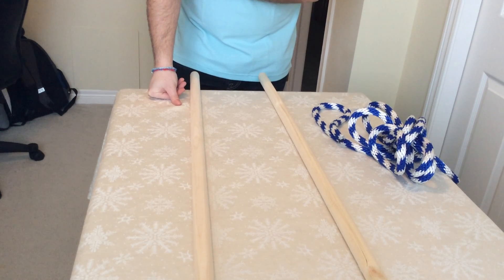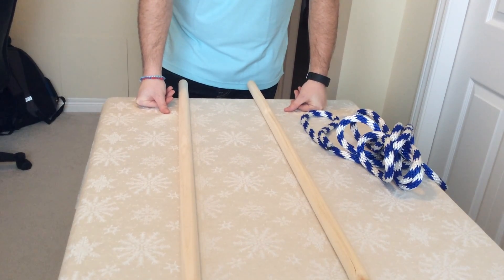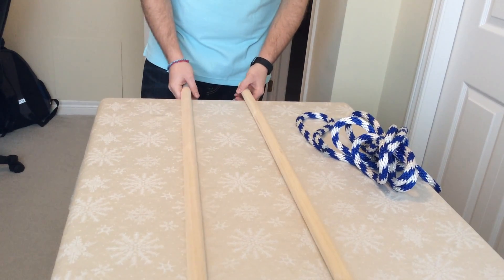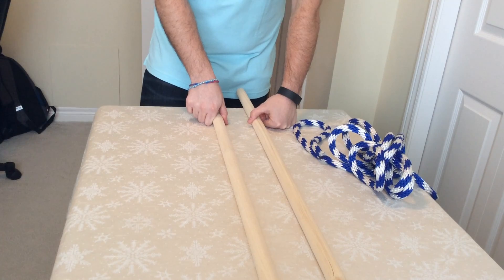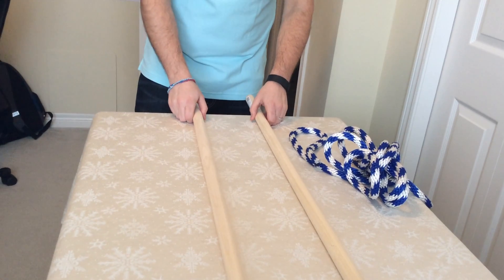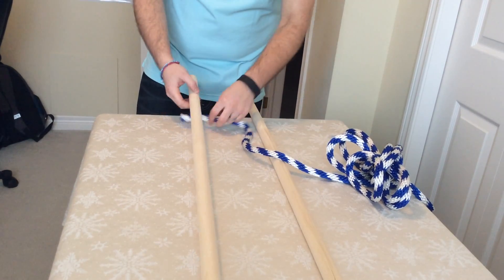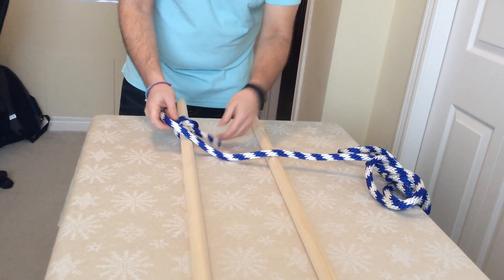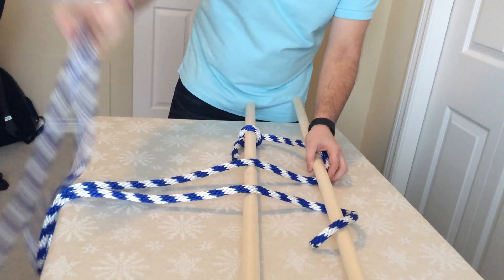Story of Archimedes and the Compound Pulley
Grade 4 Science - Pulleys and Gears